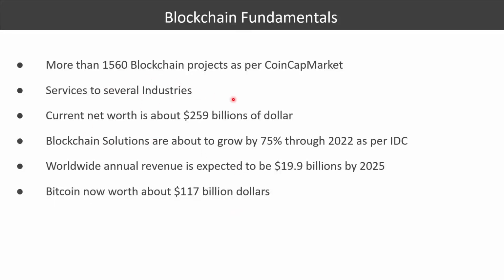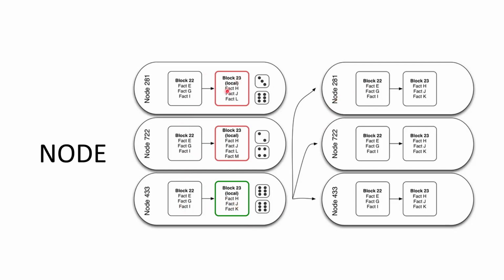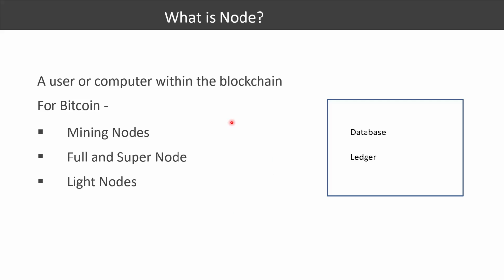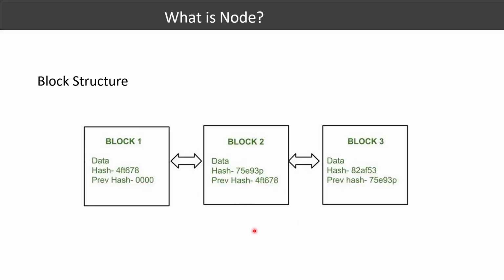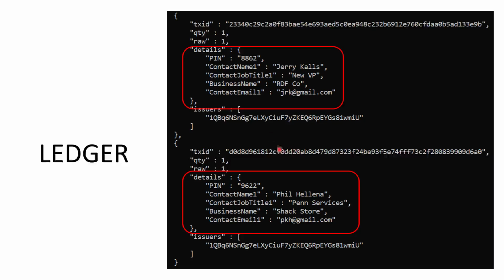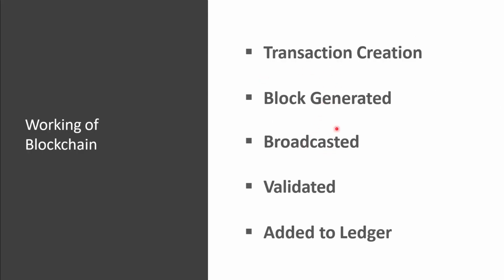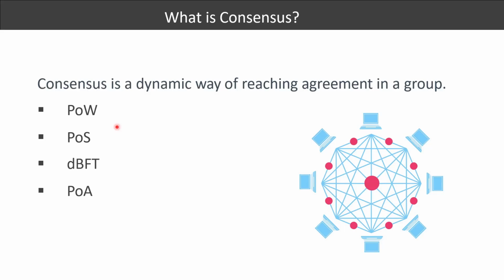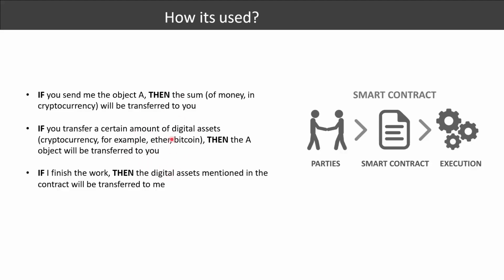Secure Blockchain dApps and Smart Contracts: Session 1.1 - Overview of Blockchain Technology